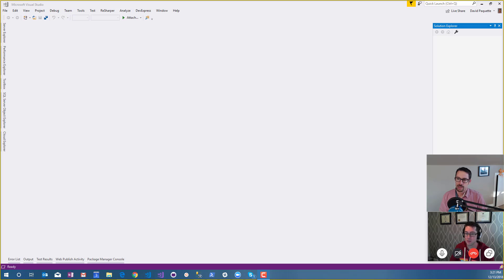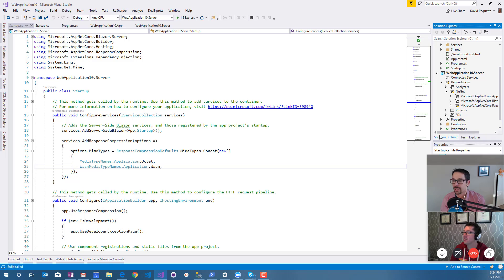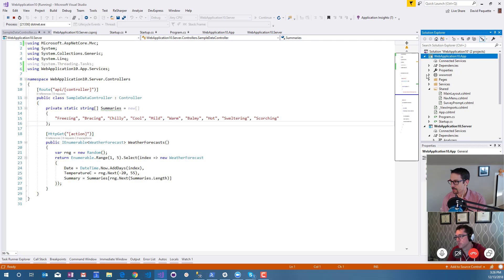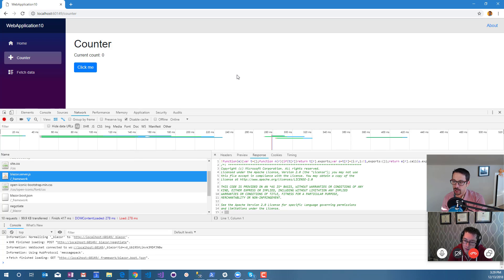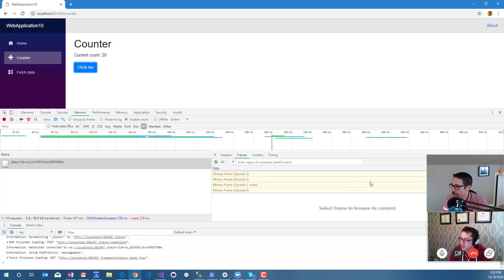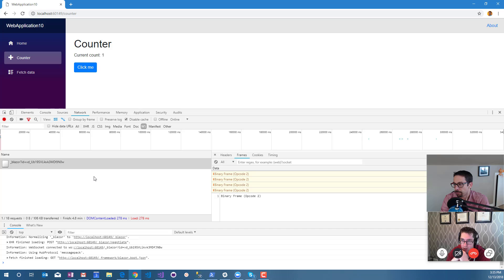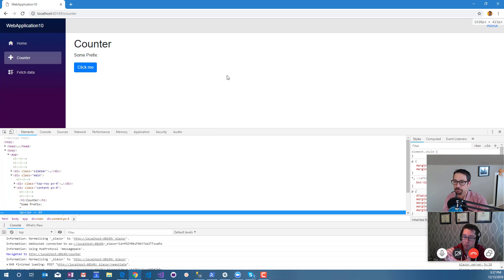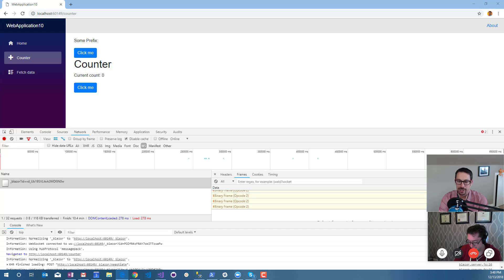ASP.NET Monsters #121: What's up with Server Side Blazor?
In this episode, we dig in to Blazor's server-side hosting model (aka. Razor Components in ASP.NET Core 3). We explore the network traffic between the client and server and poke at the DOM to see what we can break.